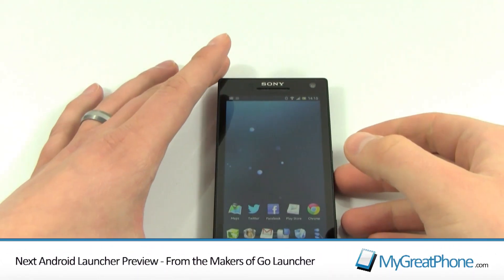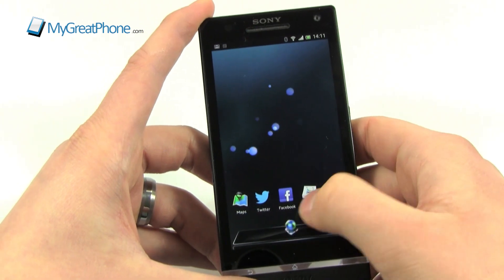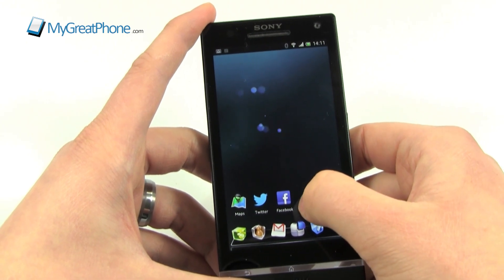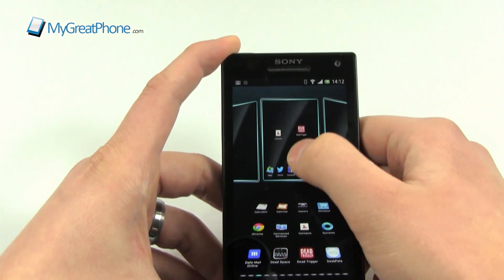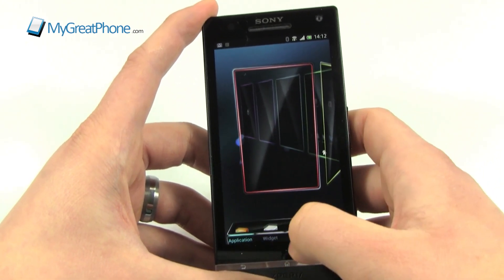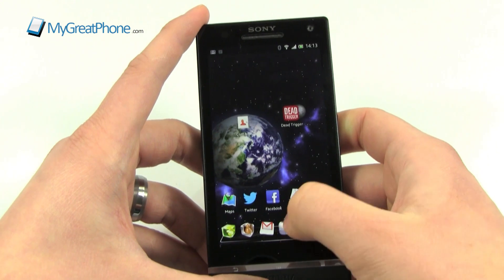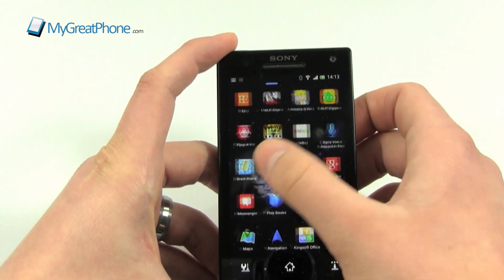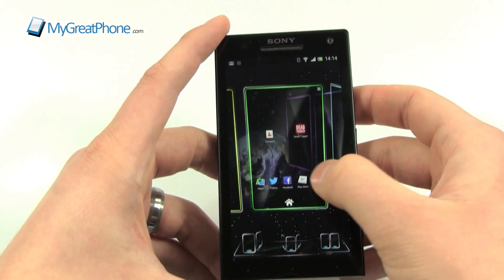Next Launcher for Android Preview - By the Go Launcher Team (Go Launcher ex)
A quick preview of the new, and fairly revolutionary Next Launcher from MyGreatPhone.com. For more Mobile Phone Downloads, Info, Tips, Reviews and News join us

We cater for Android, iPhone, Windows Phone and everything in between. 5 years and over 120 thousand members can't be wrong! Come say hello in our forums.